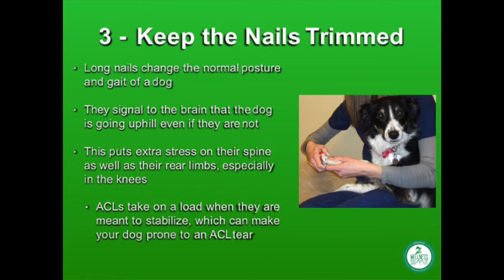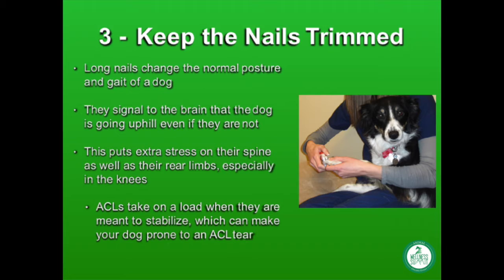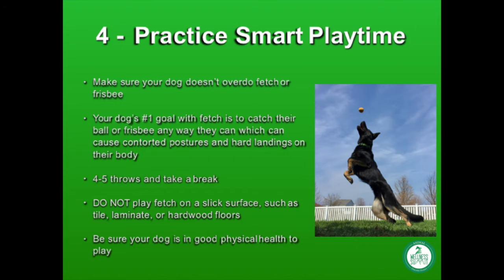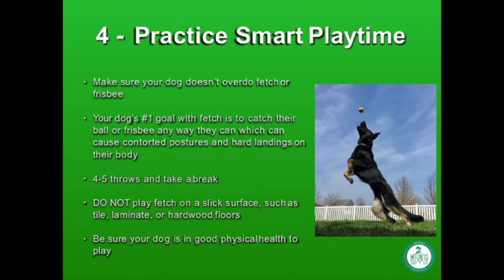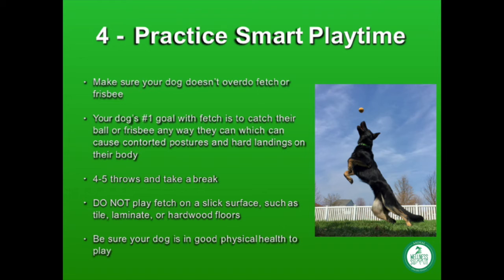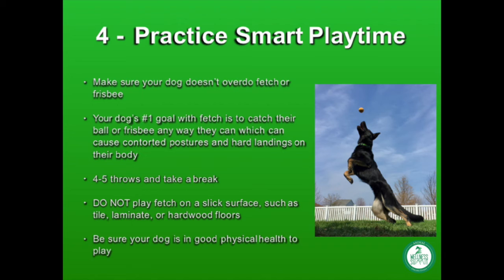17.18 Dr Erin O'Connor - 5 Ways To Help Prevent Spinal Injury in Your Dog TRAILER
Follow this link to the HOME page to see the ENTIRE LIST OF PRESENTERS AND TOPICS from the 2017 Animal Wellness Summit;